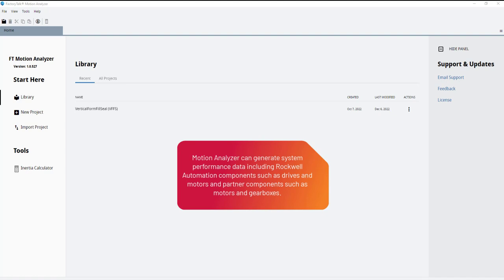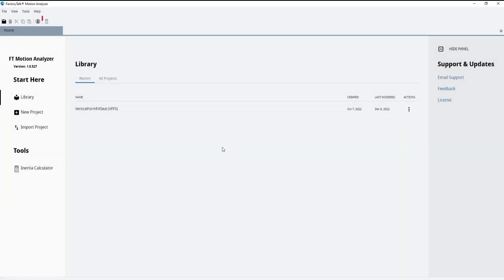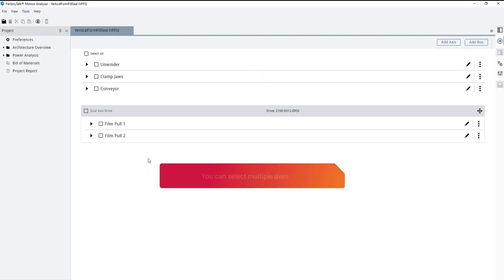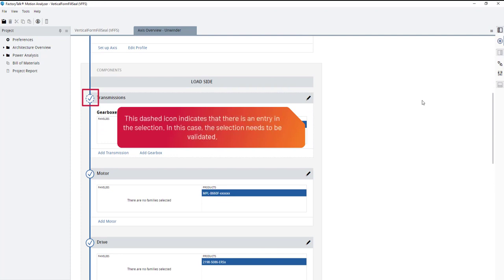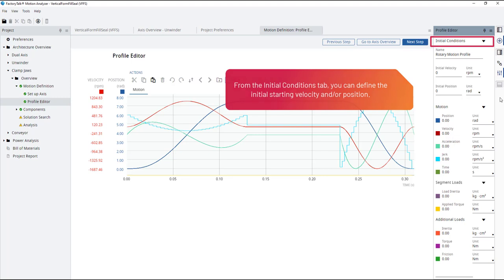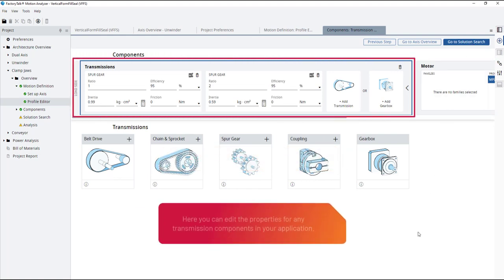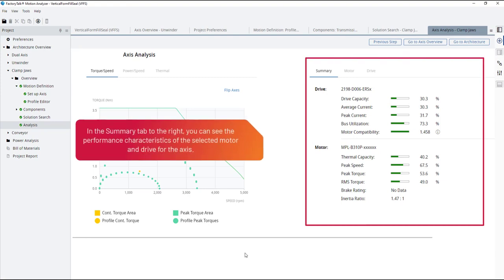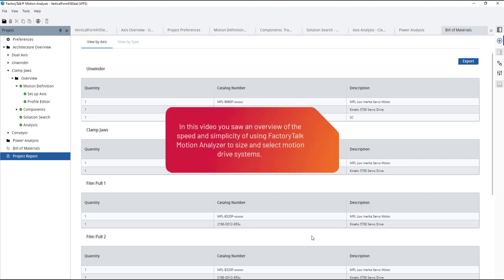FactoryTalk Motion Analyzer Overview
This video provides an overview of the FactoryTalk® Motion Analyzer software and how it can help you select the best Kinetix® motion solution for your application. For more information or to download the software for free visit the product

For more information on YouTube about using the software, see our FactoryTalk® Motion Analyzer tutorials playlist